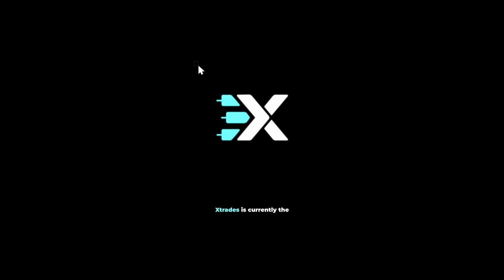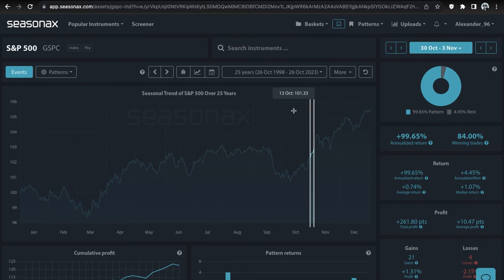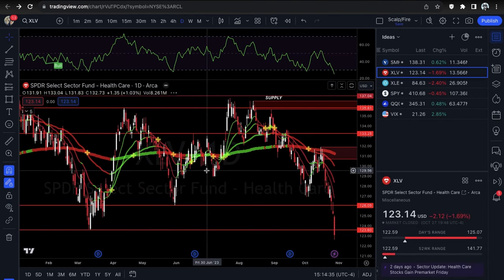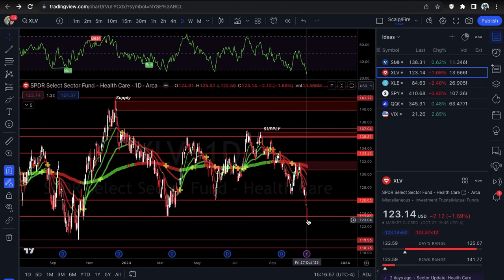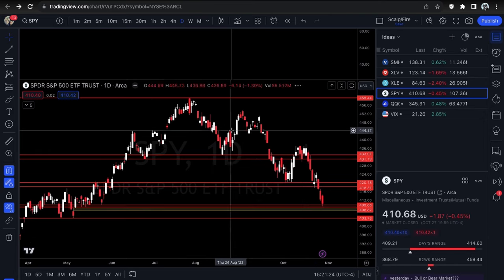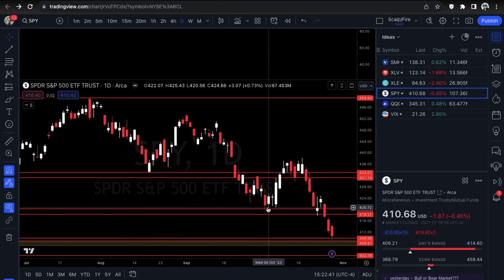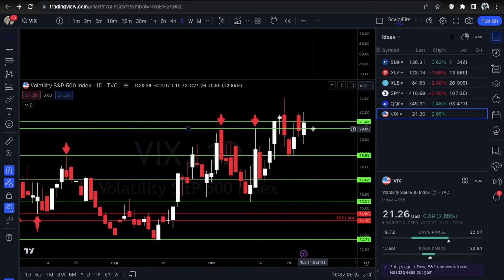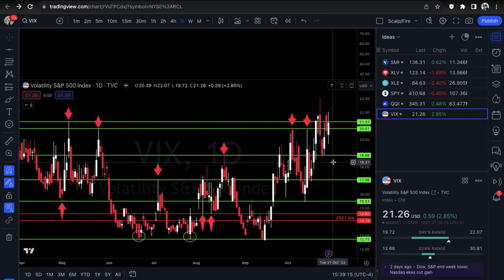OPTIONS Trading Ideas | Oct-Nov Week #1 | Xtrades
In this video, Alexander goes over SMH, XLV & XLE for potential trade setups & also goes over SPY, QQQ & VIX for broad market analysis. Tune in every weekend for a market outlook video!

Start - 00:00
Econ Data - 00:55
SPY Seasonality - 02:30
SMH - 03:22
XLV - 04:50
XLE - 07:17
SPY - 10:00
QQQ - 14:15
VIX - 19:14